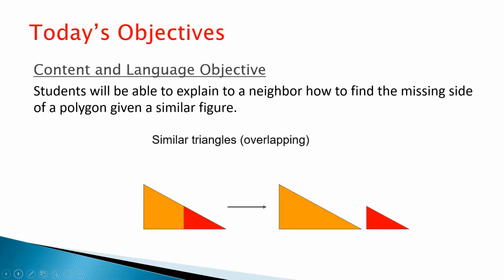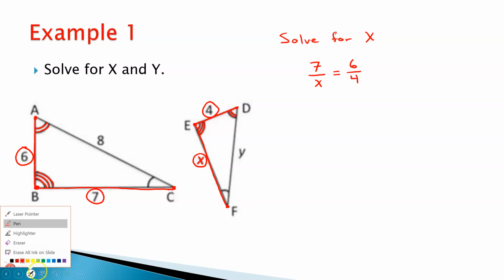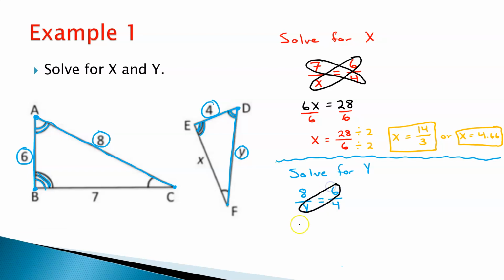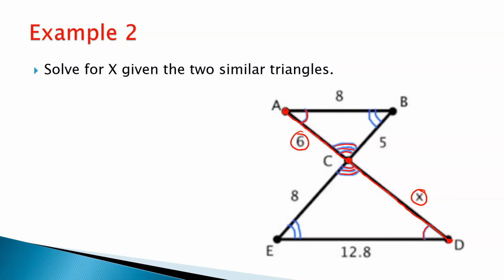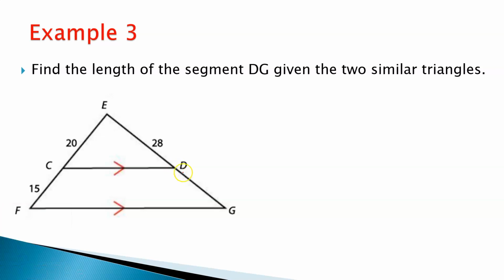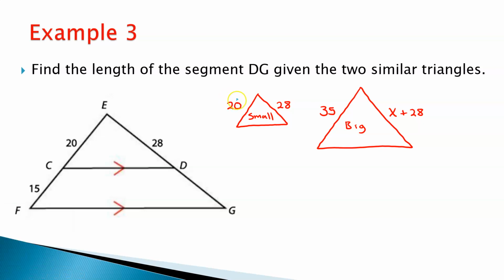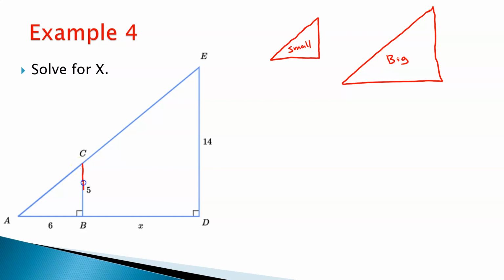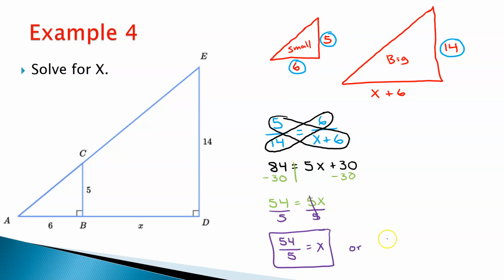Geo. R: 4/8